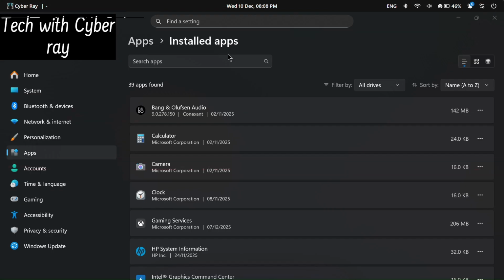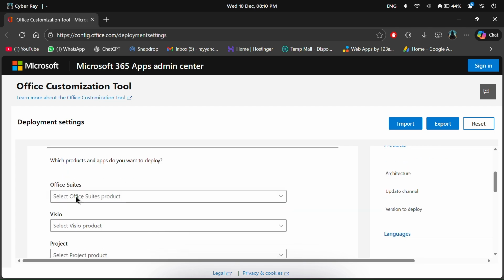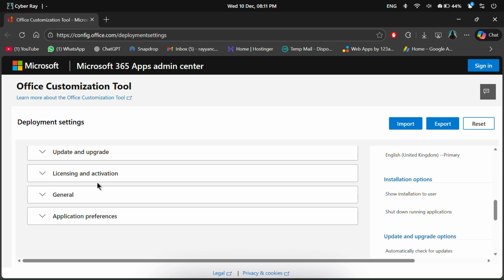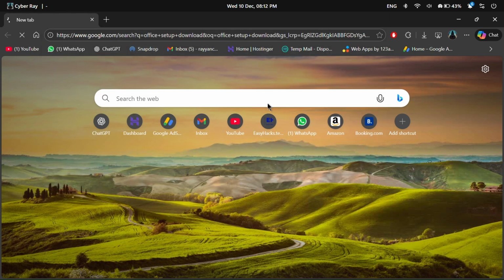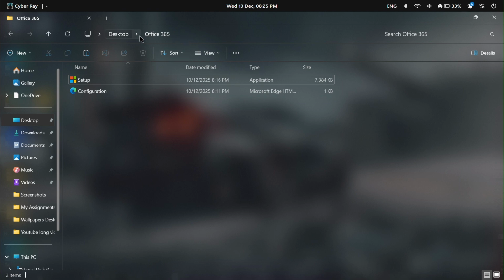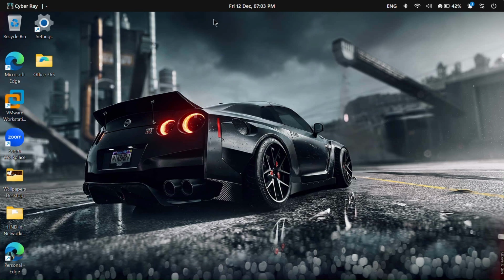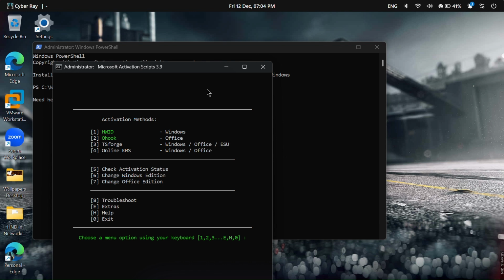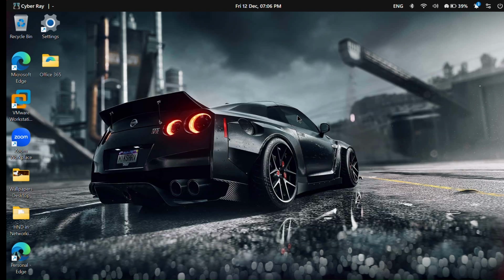Setup Office 365 From Scratch | Activation Troubleshooting Included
In this video, I’ll walk you through how to safely download, install, and set up Microsoft Office 365 on Windows 10/11 using official tools.
You’ll also see how to configure Office using the Office Deployment Tool and how to troubleshoot activation issues the right way.

Covered in this tutorial:

Downloading Office 365 from official sources.
Installing with the Office Deployment Tool.
Using the setup /configure configuration.xml command to run a custom installation.
Fixing common installation or configuration errors.
How genuine Microsoft activation works (legal methods only).

(This is the official Microsoft command for running a custom Office deployment.)

Important:
This tutorial does not use or promote any illegal activation tools, scripts, or unauthorized commands.
If your Office license isn’t activating, I explain how to check your Microsoft account, confirm your subscription status, and use Microsoft's official activation troubleshooting tools.